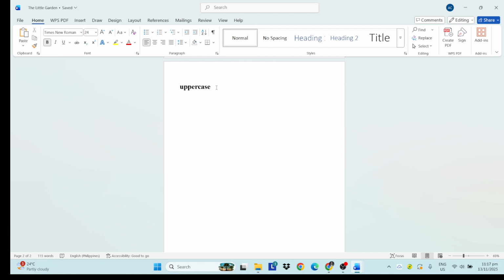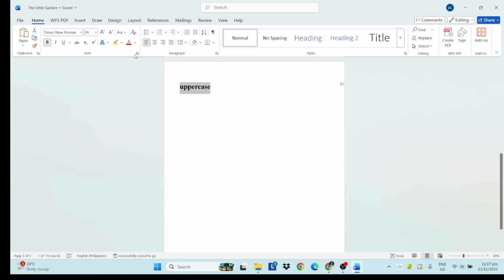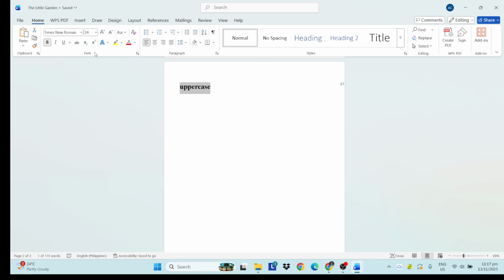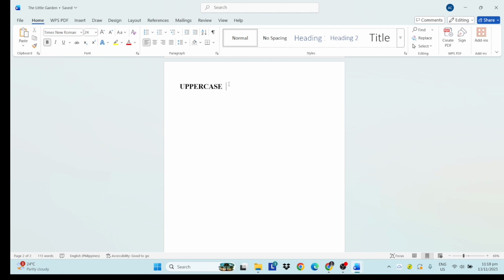How to Switch to Uppercase Text in Microsoft Word - 2025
How To Switch To Uppercase Text In Microsoft Word - 2025 🔠 Quickly change your text to uppercase for emphasis or formatting in Word.

Steps
• Select the text you want to convert to uppercase.
• Go to Home → Change Case (Aa icon) → UPPERCASE.
• (Optional) Use keyboard shortcut Shift + F3 to toggle between lowercase, UPPERCASE, and Capitalize Each Word.
• (Optional) Apply to multiple selections by holding Ctrl/Command while selecting text.
• (Optional) Use Styles → Modify → All Caps for consistent formatting across headings or paragraphs.

Timestamps
0:00 (How to Switch to Uppercase Text in Microsoft Word - 2025)
0:05 Select Text → Home → Change Case → UPPERCASE
0:15 Optional Shift + F3 Shortcut
0:25 Optional Apply to Multiple Selections / Styles → All Caps
0:40 Wrap-up

Helpful Tips: Uppercase Text Word, Change Case Word, All Caps Word

If you find this video on How to Switch to Uppercase Text in Microsoft Word - 2025 helpful, please consider subscribing to the channel so we can continue to bring you amazing troubleshooting tips for your PC!